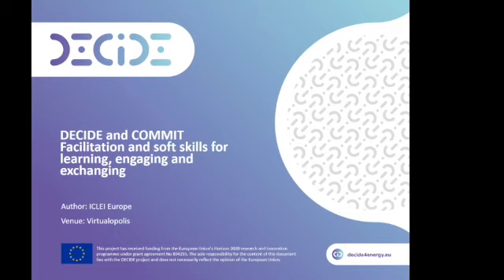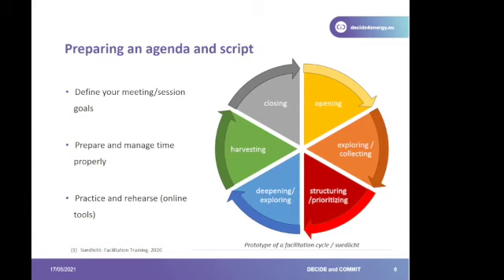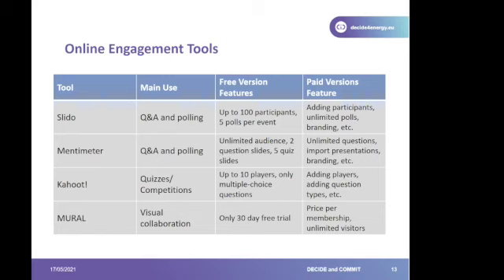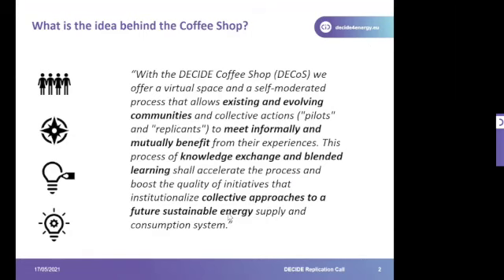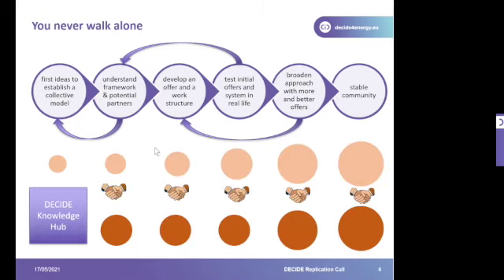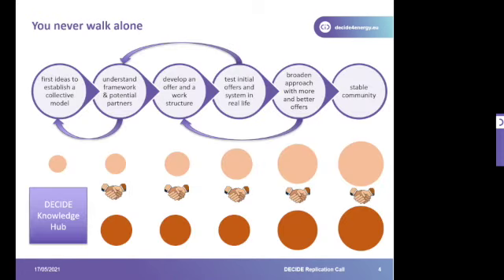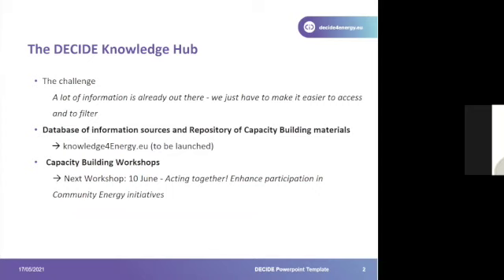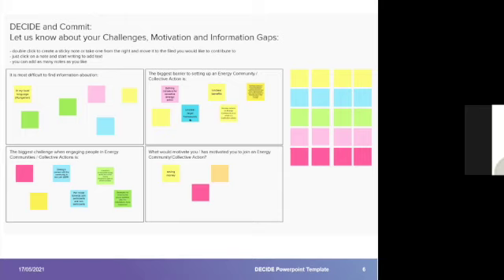Getting involved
DECIDE and COMMIT
17 May 2021 - Workshop on intelligent ways of managing energy together

Getting involved: Opportunities to learn, engage and exchange
Carsten Rothballer, ICLEI Europe

Getting involved: the Coffee Shop
Ludwig Karg, B.A.U.M. Consult

Getting involved: The DECIDE Knowledge Hub
Julia Kittel, ICLEI Europe